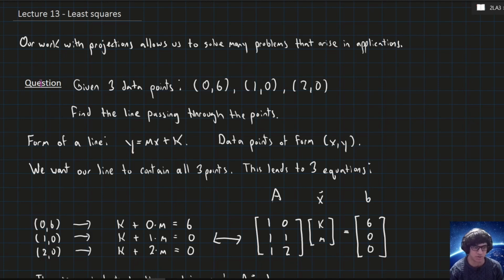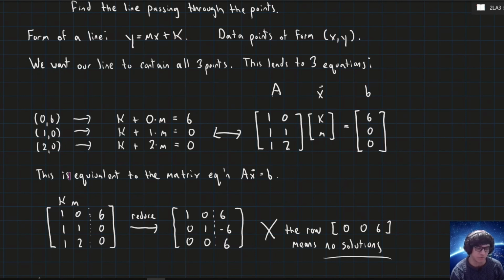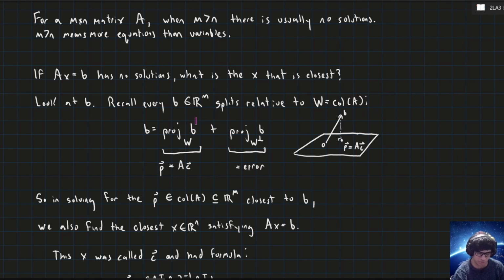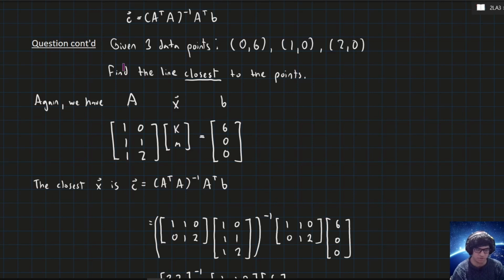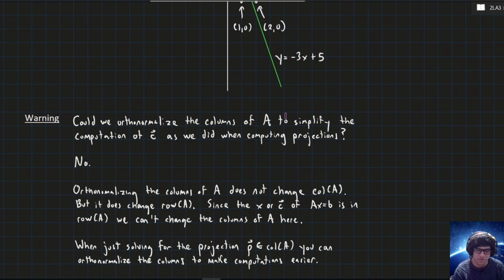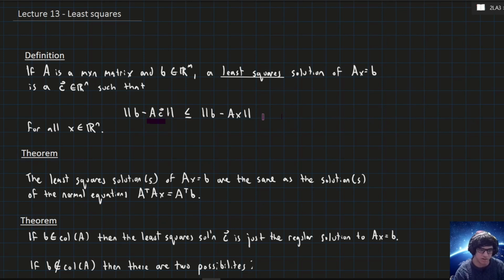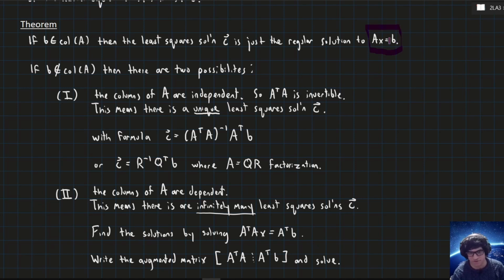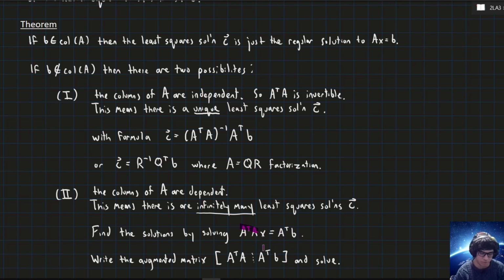Math 2LA3 Lecture 13